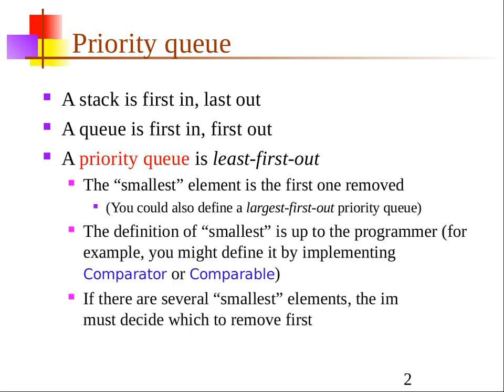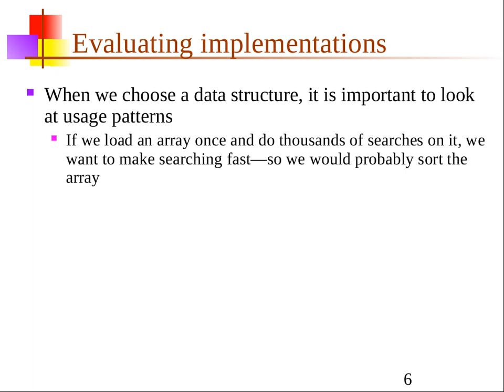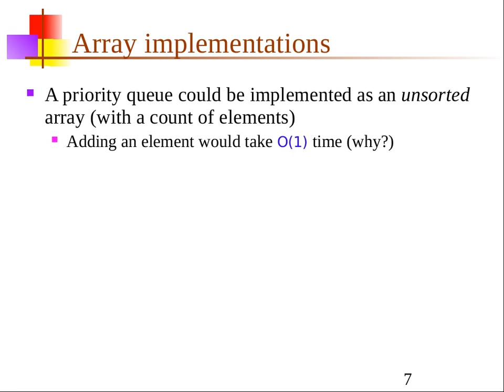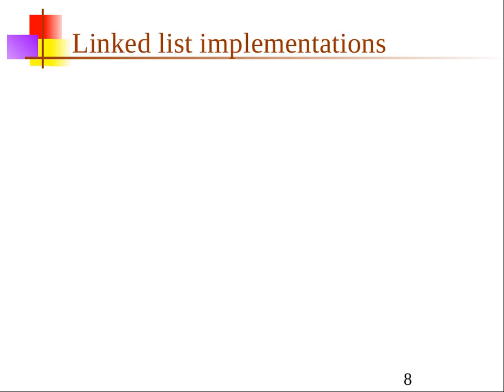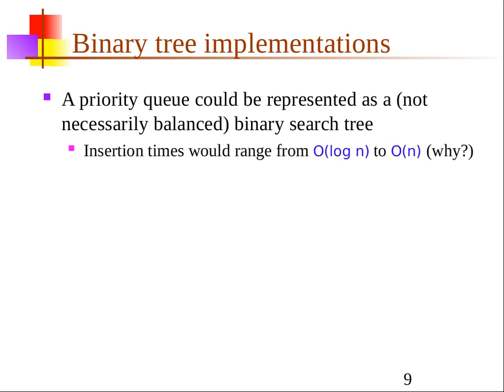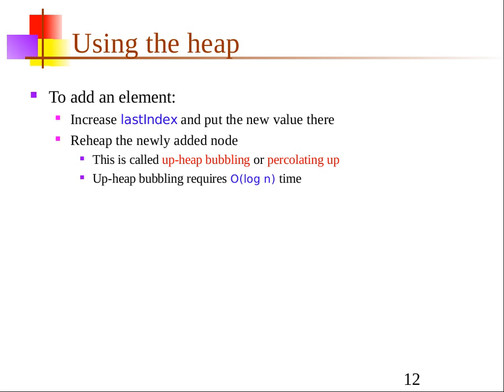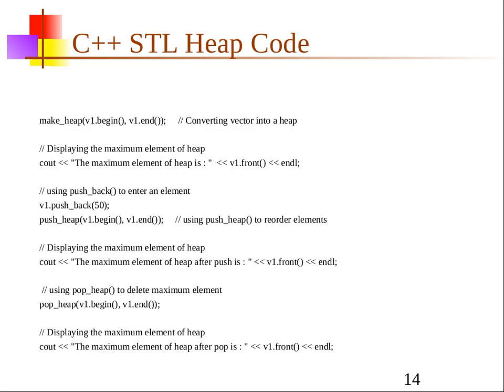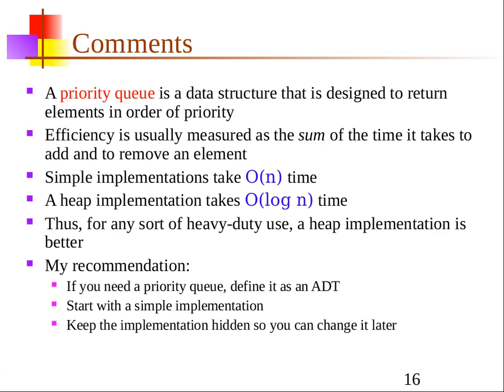csci 315 day19 01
Priority Queues